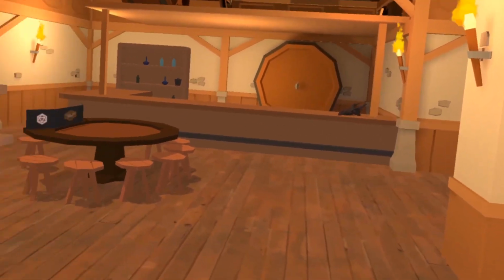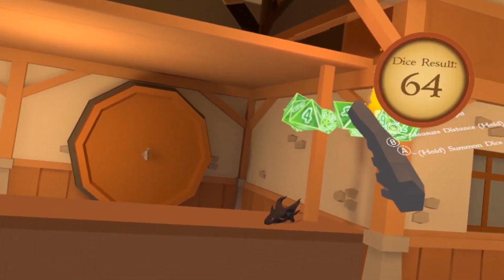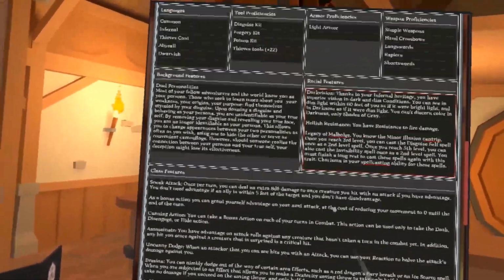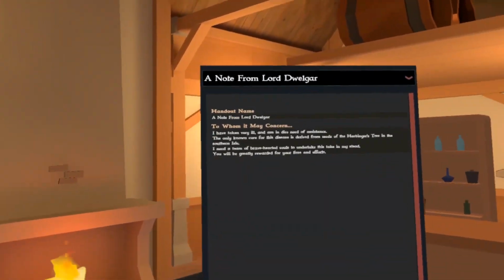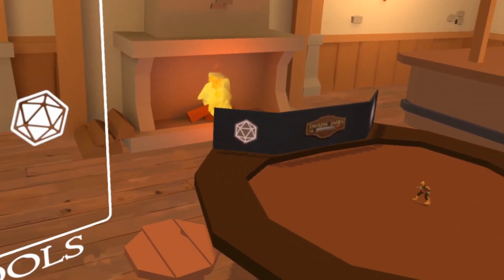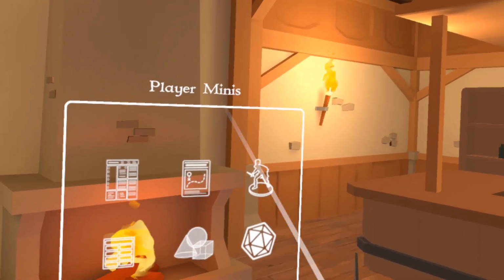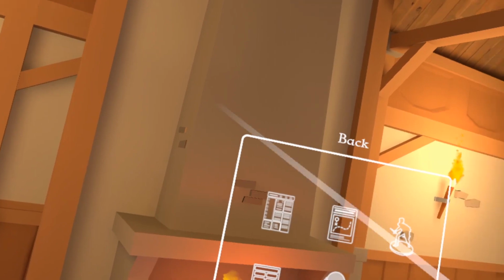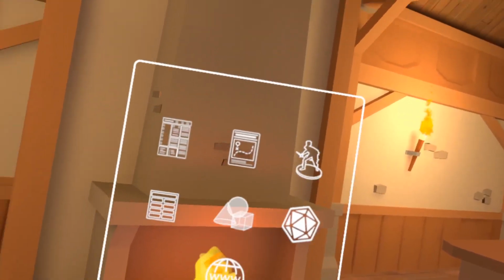Tavern Tales: Tabletop Adventures - Player Guide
Learn the toolset available to players in Tavern Tales: Tabletop Adventures

Tavern Tales: Tabletop Adventures is finally available!